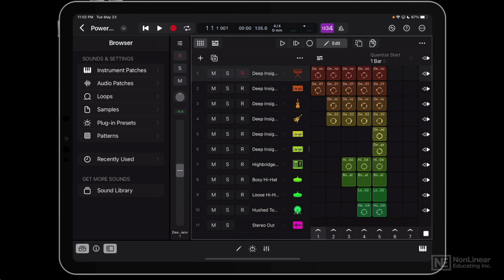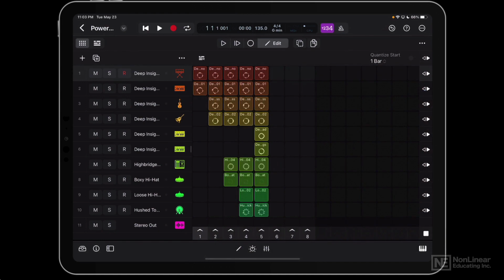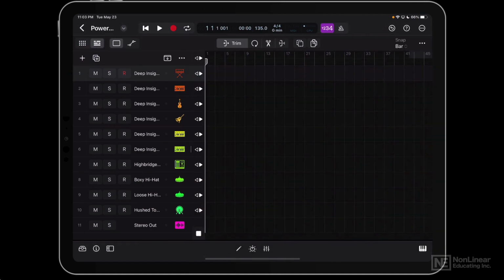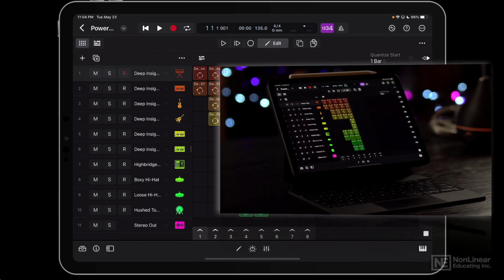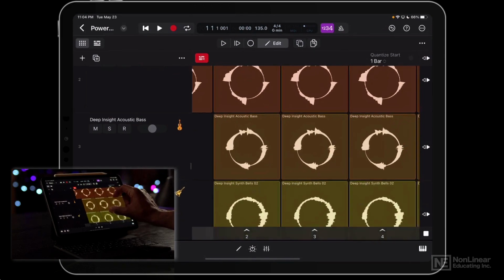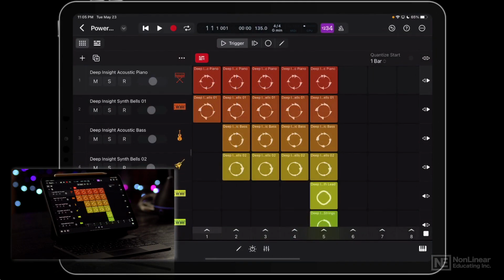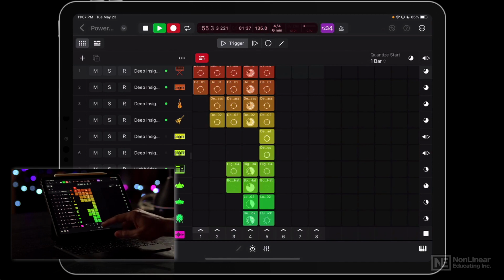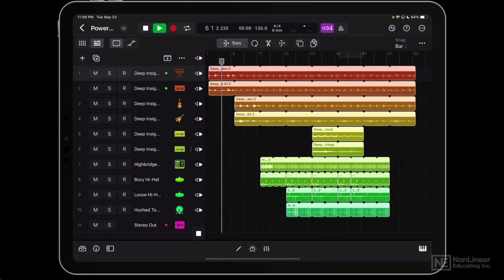Logic Pro for iPad 100: Introducing Logic Pro for iPad - The Power of Touch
Since its early days, Apple's iPad has provided musicians and producers with unique creative possibilities compared to traditional computers. For instance, Logic Remote provides tactile control of Logic Pro, while GarageBand offers a fun way to create music exclusively on the iPad.  And now with the release of Logic Pro for iPad, the full power of Apple's flagship DAW is available at your fingertips! This course is the perfect introduction for both experienced Logic Pro Mac users and newcomers eager to dive into the iPad version. Through 11 comprehensive tutorials, you'll master all the basics you need to create music with Logic Pro for iPad, from starting a new project to exporting your musical masterpiece.

First you explore the revamped user interface designed specifically for touch-based operation. You learn to create a new project and navigate the GUI, then dive into the Browser to find and choose the perfect sounds, loops, and presets for your project.

You discover the seamless integration of iPad's touch capabilities with Logic Pro's Play Surfaces, and discover how to use them to play software instruments. Next, you learn about Beat Breaker and Sample Alchemy, which offer innovative audio effects and sample-based instruments for endless possibilities. You also learn the art of mixing and automation with Logic Pro for iPad's full-fledged Mixer, complete with channel strips and auxiliaries. Finally, explore the process of exporting your project to Logic Pro on a Mac, ensuring a smooth transition between devices.

Join us on this exciting journey and unlock the power of touch with Apple's Logic Pro for iPad in this course. Get ready to create music like never before!
More info on this title: